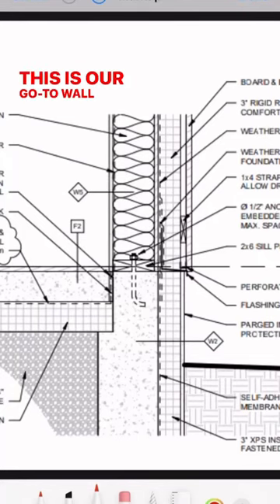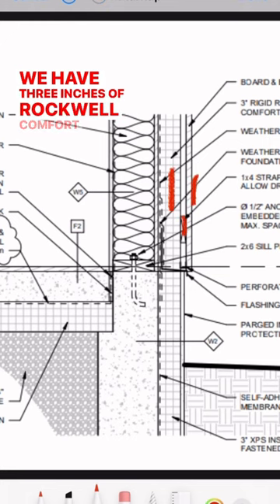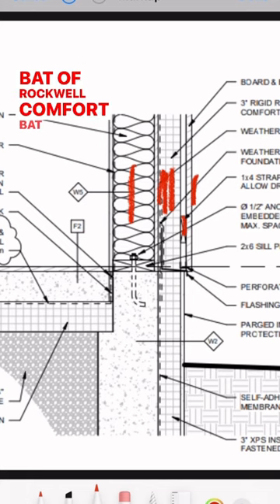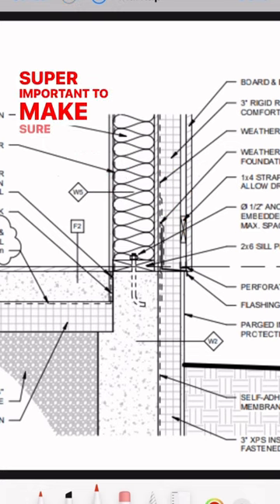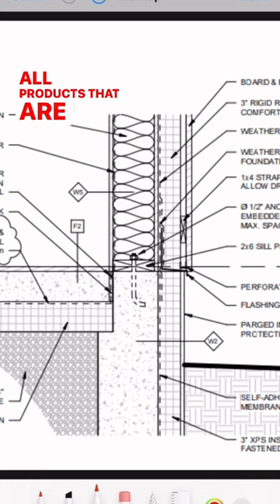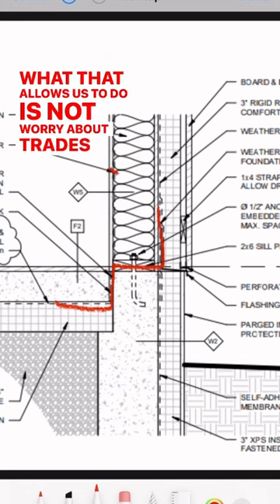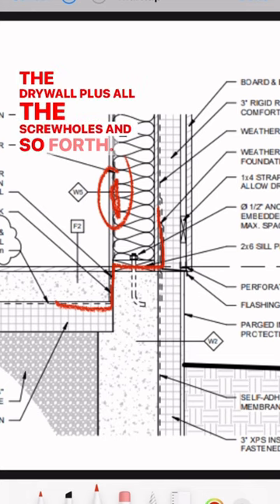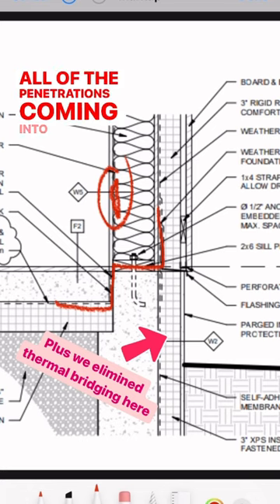This is our go-to wall assembly for great value